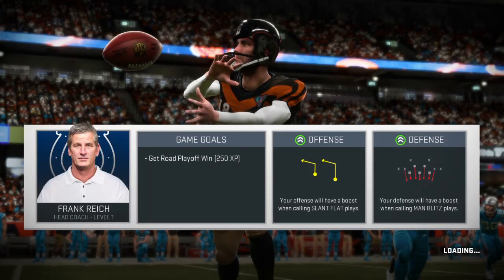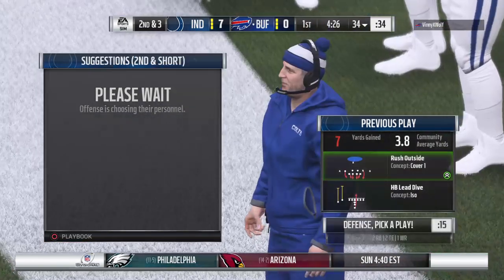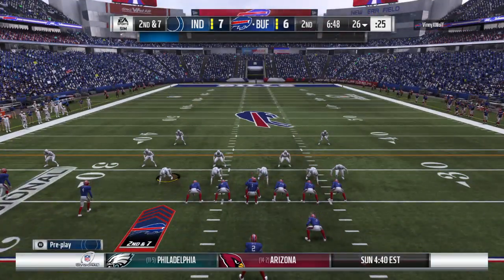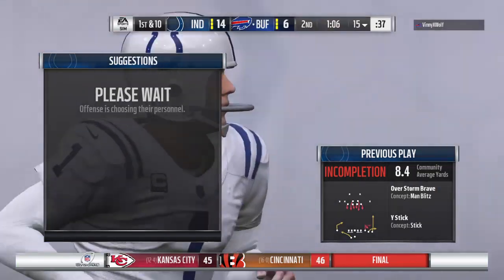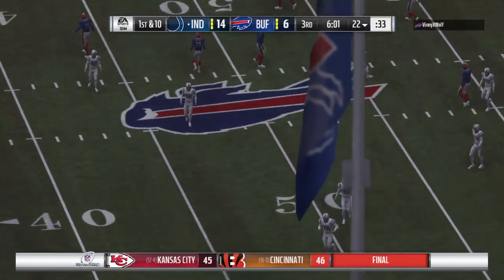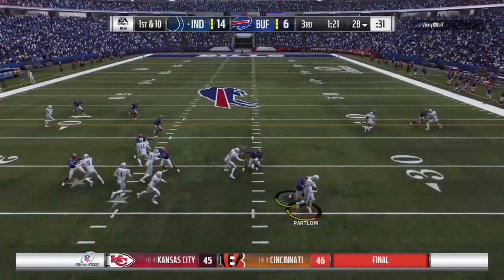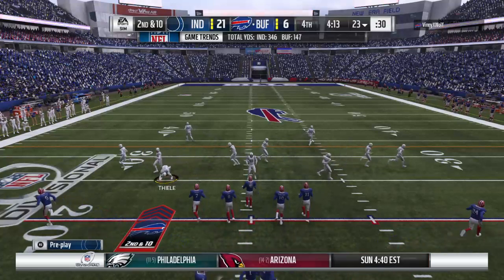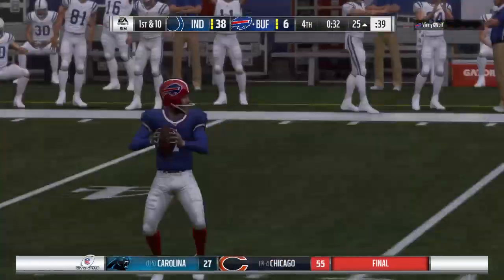Blast from the past: 1920 divisional round: Dayton Triangles @ Buffalo All-Americans